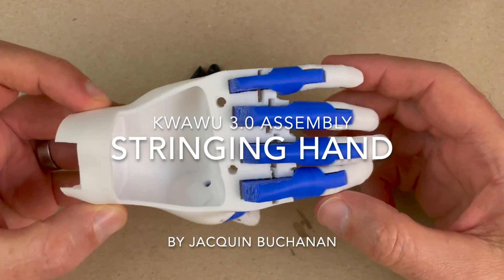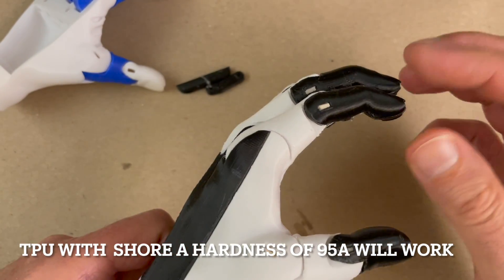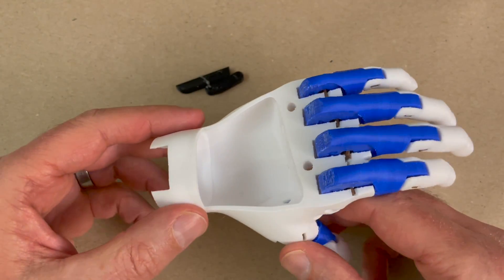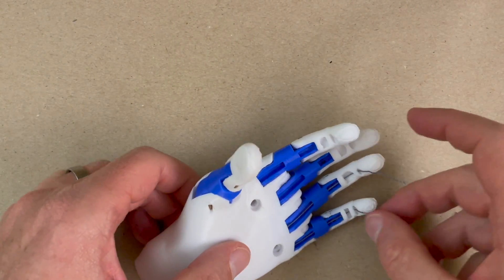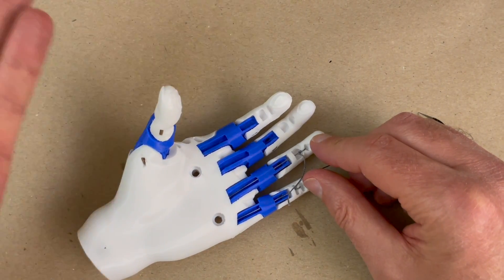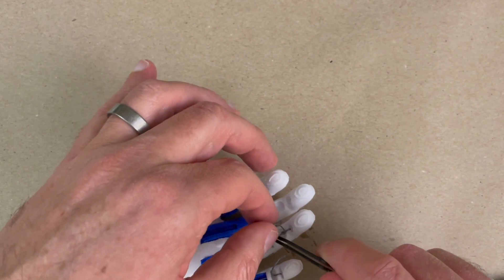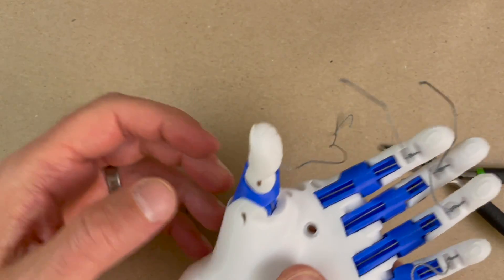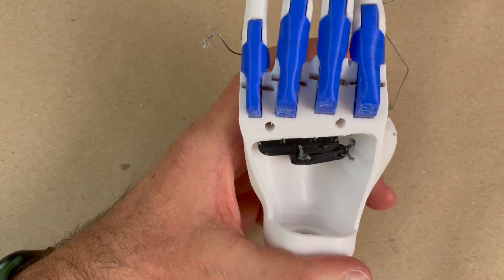3 Stringing Hand | Kwawu 3.0 Prosthetic Arm Assembly Instructions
The third video in a series for Assembly of the Kwawu 3.0 Prosthetic Arm.

The files can be downloaded from GitHub.

This is functional 3D printable device for those with forearm limb differences. It has better functionality and easier to assemble than the 2.0 version.

I have redesigned the Kwawu arm to be more natural looking and more functional. The terminal device has a much higher grip strength and functionality. Very good at picking up small things with index finger and thumb and big things with whole hand.